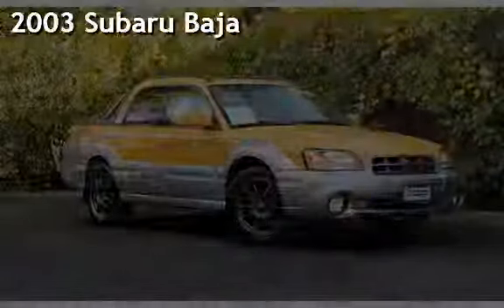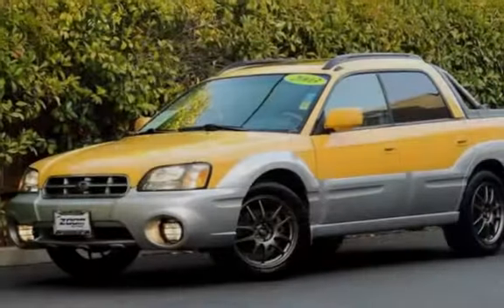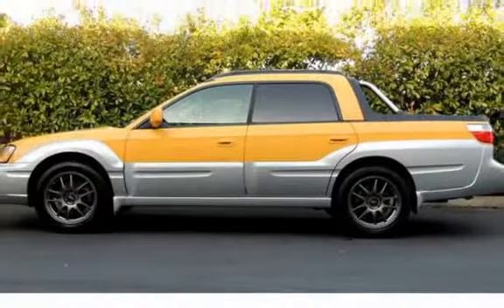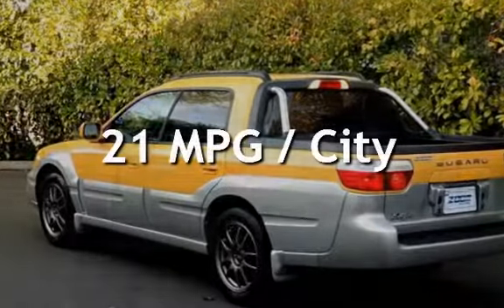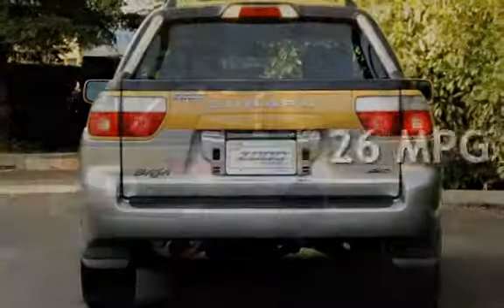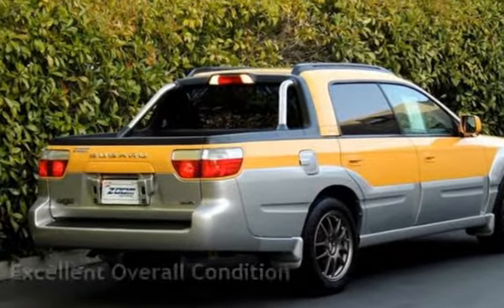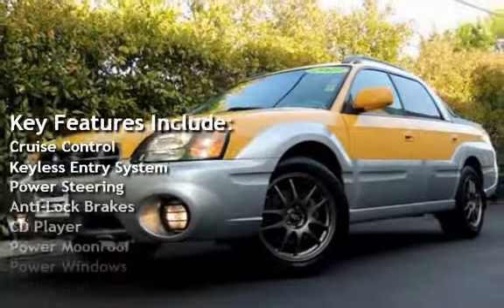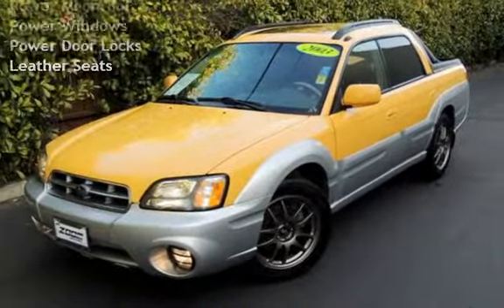2003 Subaru Baja for sale in SACRAMENTO, CA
This 2003 Baja Sport is the re-incarnated and much-improved Subaru Brat of old. It is a very civilized and practical vehicle with seating for four as well a a modest pickup bed. Plus it offers all-wheel drive. The list of standard features on board is quite extensive and includes leather seats, power adjustable driver seat, air conditioning, a great stereo system with CD player, moon-roof, power doors, windows and mirrors and a remote key system. It offers a soft ride, like a car. It feels and drives like a compact sedan. It's really no different from the Outback, which is not surprising as the Baja is essentially an Outback with an open pickup bed. Confident handling is a trait of this Subaru thanks to all-wheel drive and a lower center of gravity due to the flat-4 engine.